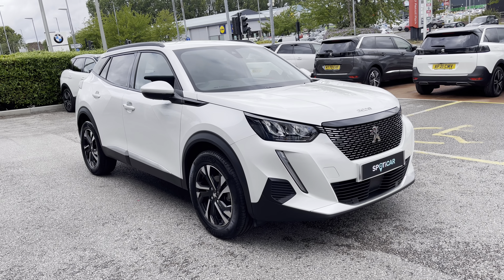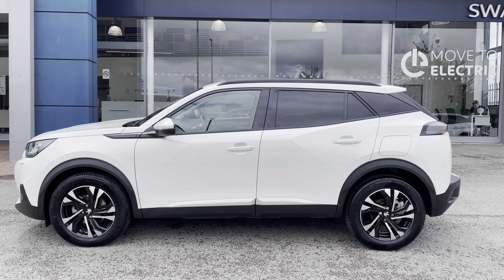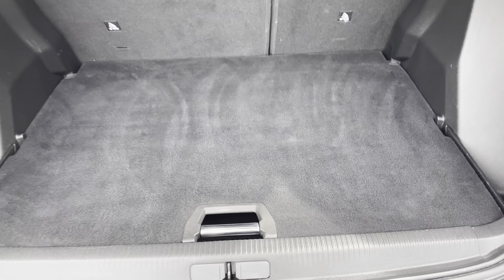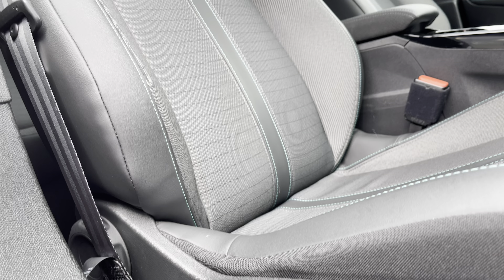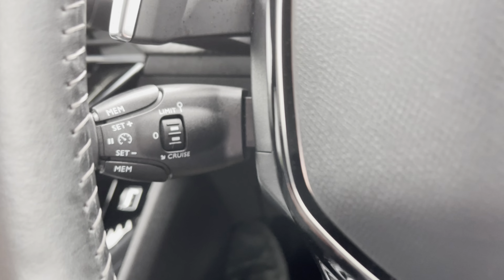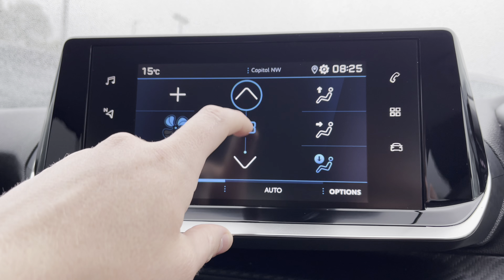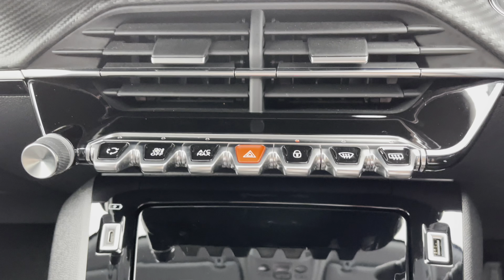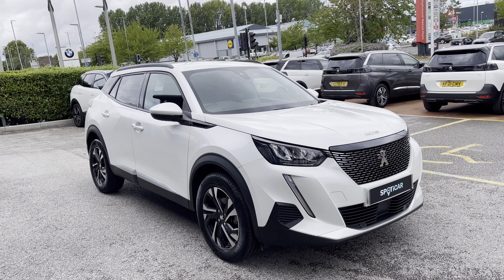Approved Used Peugeot 2008 1.2 PureTech Allure | Swansway Chester Peugeot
Just arrived into stock this Approved Used Peugeot 2008 1.2 PureTech Allure | Swansway Chester Peugeot

Registration: KR21NKP
Gearbox: Automatic
Fuel: Petrol
Colour: Pearlescent Pearl White
Mileage : 6,389 miles

This Peugeot 2008 Allure has just landed with us here at Swansway Chester Peugeot. The Pearlescent Pearl White paintwork is beautifully complimented by the Chrome Roof Bars, Window Trim and Black Wheel Arc Extensions that complete the overall finish of this 2008. This Allure is powered by a very efficient 1.2L Petrol engine and controlled by a lovely Manual transmission as well as having the 17in Onyx - Diamond Cut Alloy Wheels and 3D Signature Claw Effect Brake Lights that tie in nicely to the overall appearance of this vehicle. This 2008 is super stylish and super practical, with so many excellent features, one of the top features, and probably why this car is in such good nick, is the Front & Rear Parking Sensors, which provide an audible noise when too close to an object, increasing in intensity the close the car is to the object. This model also comes with the Peugeot i-Cockpit and the 7inch Multifunction Colour Touchscreen that has controls mounted onto the full leather steering wheel, this will not only be extremely practical but will also result in a safer journey for you and your passengers, as you won’t have to take your hands of the wheel, or eyes of the road while driving. Plenty of media available in this car, with DAB Digital Radio providing plenty of radio stations from all across the country so you’re never lost for music. It even comes with Bluetooth Connectivity so you can wirelessly connect your phone for music streaming and handsfree calls. Android Auto, Apple Car Play and Mirror screen are all available for you to utilise, as they will project your phone onto the capacitive touchscreen allowing you to use Google Maps as well as communicate with your friends and family via the voice control system.